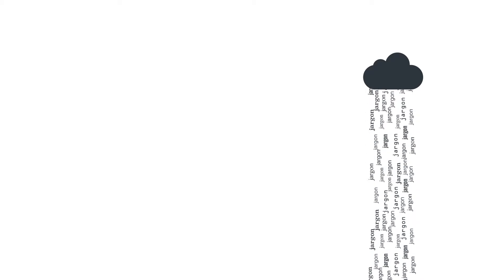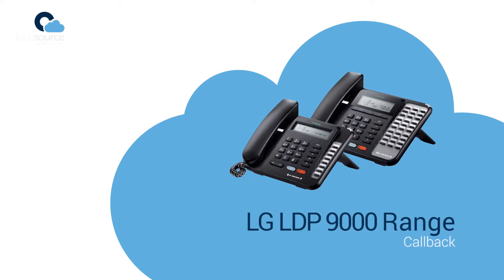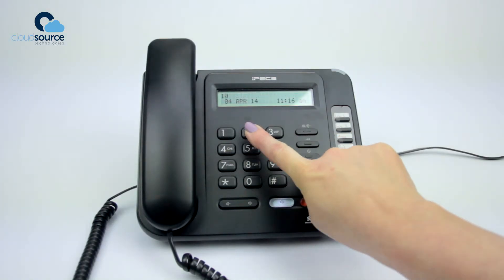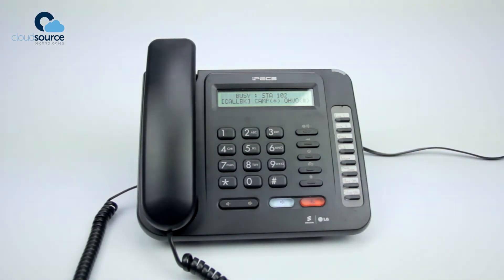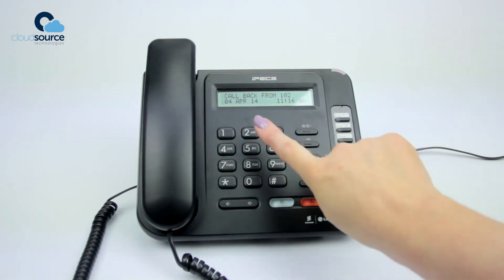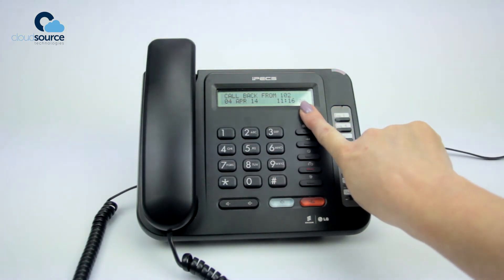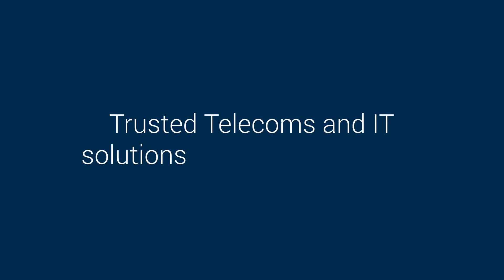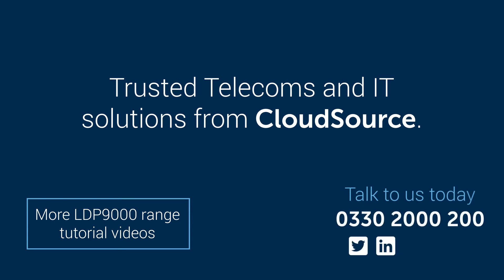6 LDP9008 Callback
We operate nationwide across the UK.